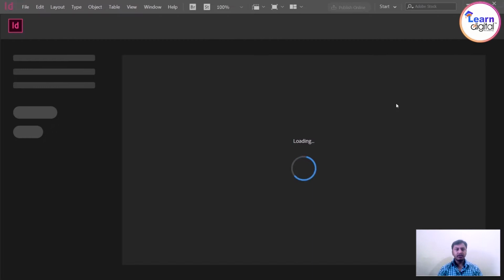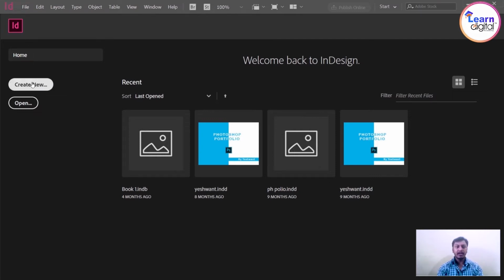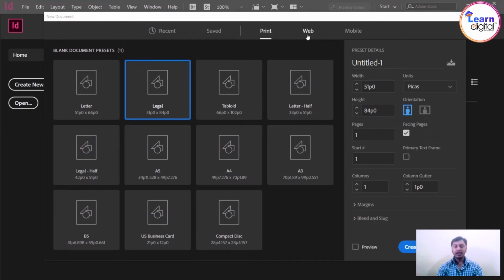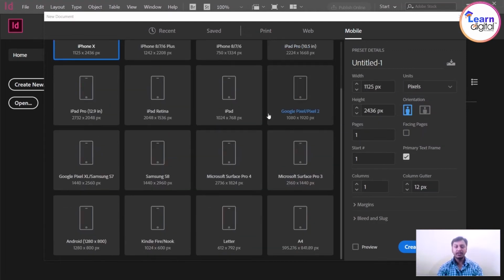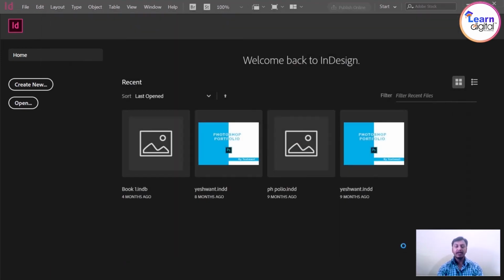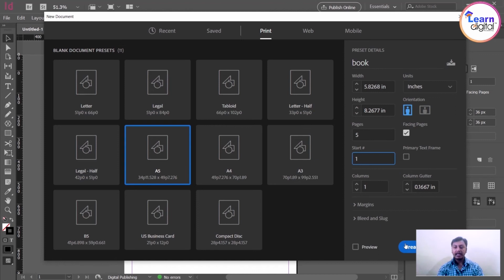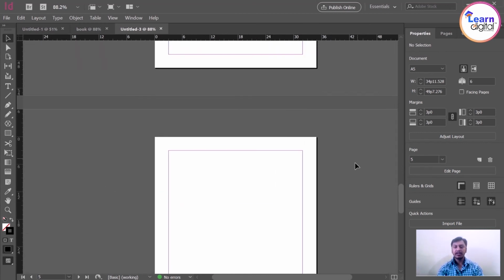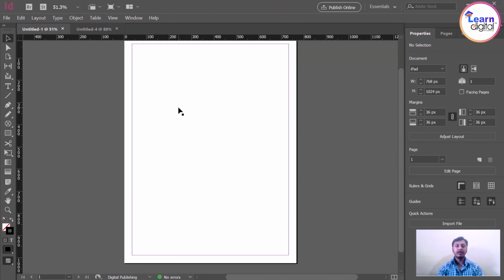Introduction to Indesign | Tutorial Graphic Designing | Learn Digital Academy 2021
Learn About the Introduction to InDesign | Tutorial Graphic Designing | Learn Digital Academy 2021

I hope you guys enjoyed this video on "What is Online Reputation Management " by Sushmita Ma'am. See you in the next surprising ⏭️ session. Let us know your doubts and unsolved queries related to this Topic in the comment section.  we will respond and solve your doubts ASAP